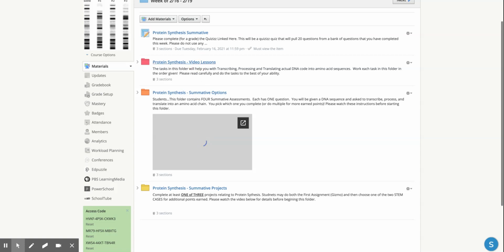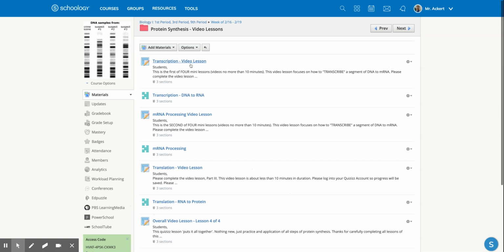Protein Synthesis Lessons